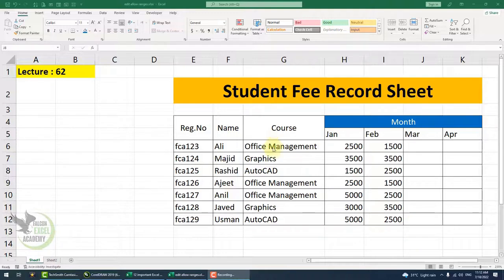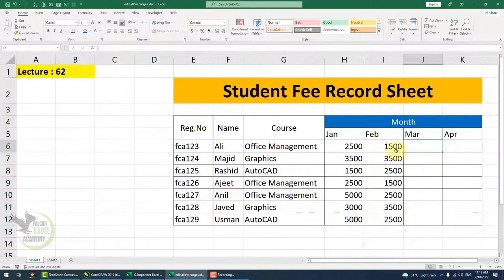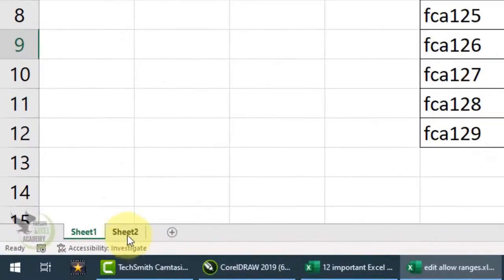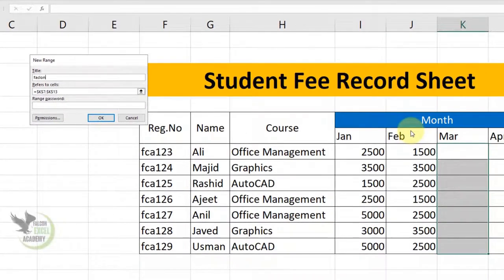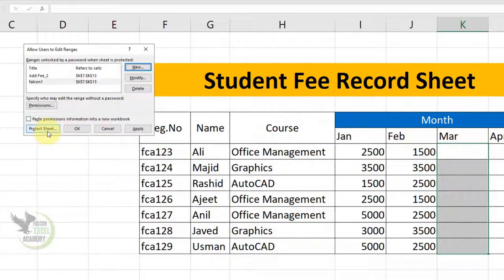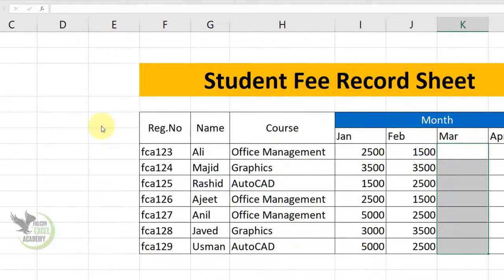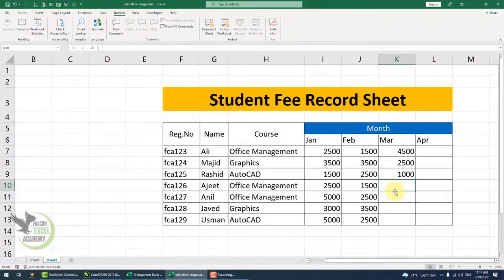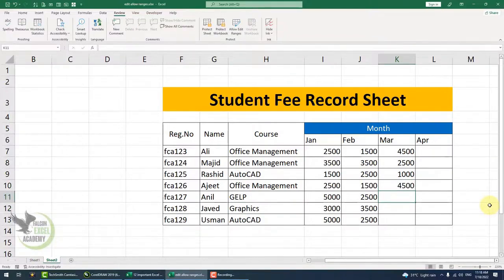How To Protect Sheet With Edit Range in MS Excel | Lock Cells in Excel | Excel Lecture 62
Learn how to protect sheets and lock specific cells in Microsoft Excel using the Edit Range feature. In this Excel tutorial, you will learn how to secure your worksheet while allowing users to edit selected cells only.

✅ Protect Excel Sheet
✅ Lock & Unlock Cells
✅ Allow Edit Range Feature
✅ Secure Important Data
✅ Beginner Friendly Excel Tutorial

This is Lecture 62 of the Complete MS Excel Course in English.

Topics Covered:

Protect Sheet in Excel
Lock Specific Cells
Allow Users to Edit Certain Ranges
Password Protection in Excel
Excel Security Features
Editable Cells in Protected Sheet

Watch till the end to fully understand Excel sheet protection and cell locking techniques.